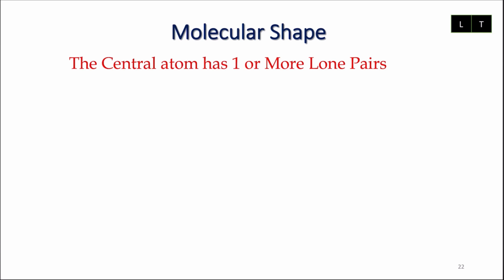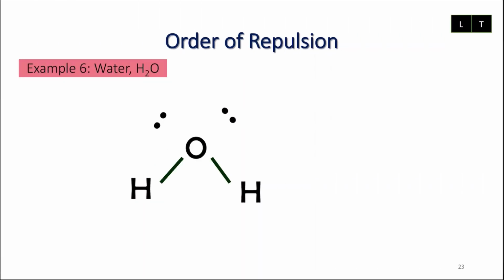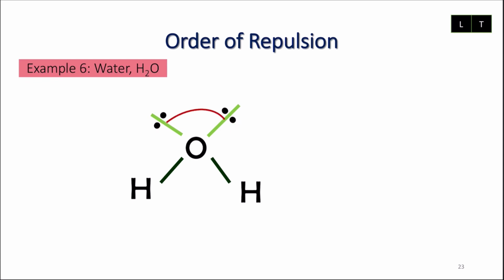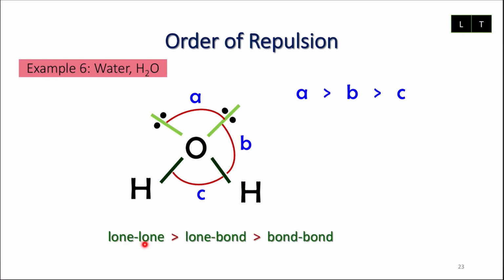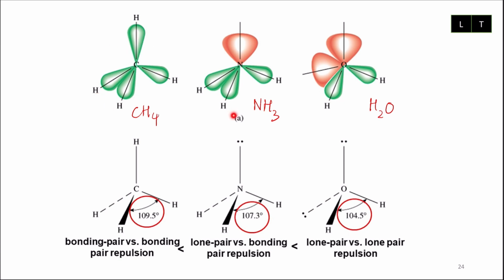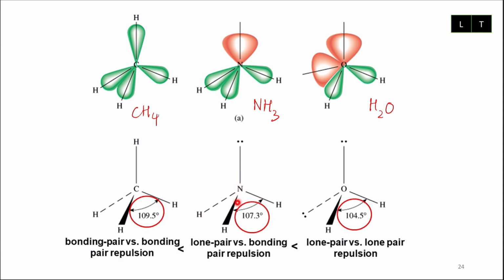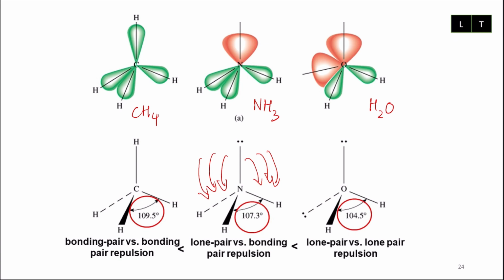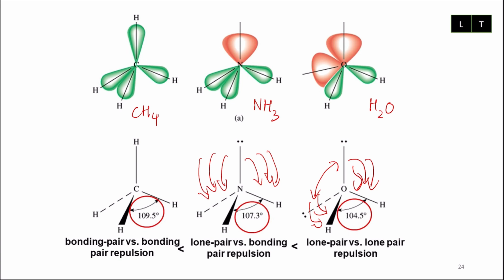SK015 Molecular Geometry - Molecules with Lone Pair (Chapter 4; Part 17)